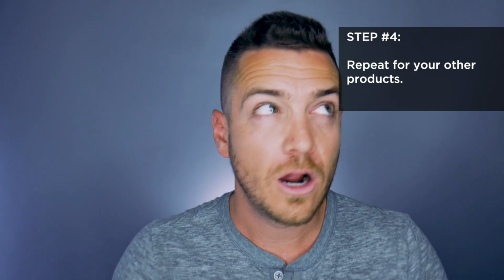How To Build A Profitable Email Funnel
►► From no audience to income in 30 days. Download my FREE 30 Day No Hustle Business Plan

Email marketing is the core of any healthy online business. And building out a proper email funnel or sequence is critical to actually making money on autopilot.

But when I talk to many of you I hear over and over how daunting and overwhelming the task of creating your funnel is. And I get it.

I think this partly because there are so many brilliant internet marketers out there preaching the merits of highly complex segmented funnels - it just hurts your brain!

The good news is that it can be WAY simpler than that.

I’ve been using virtually the same basic funnel for almost a decade now and it’s responsible for about $30k - $50k a month, all automatically.

So today I want to share with you 4 principles for building your own simple and profitable email funnel!